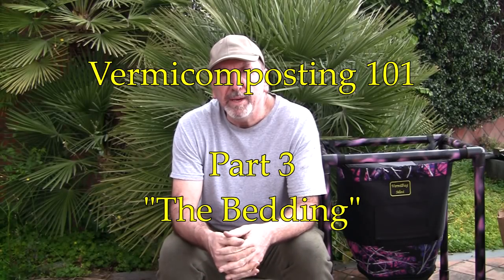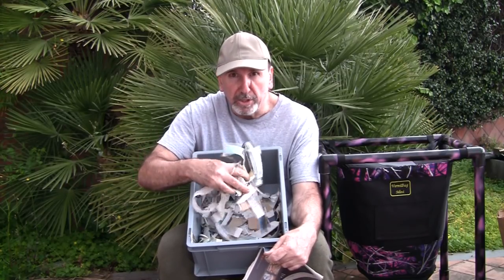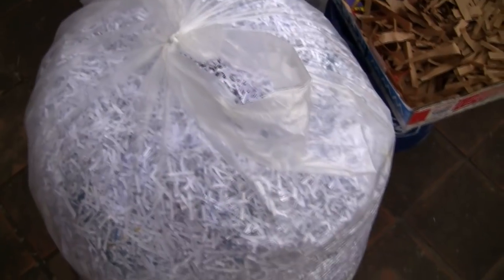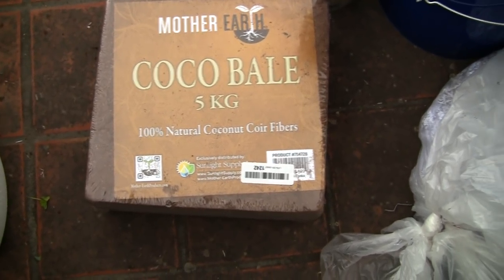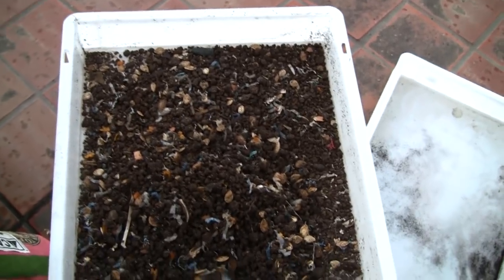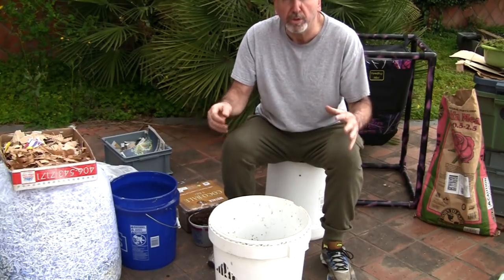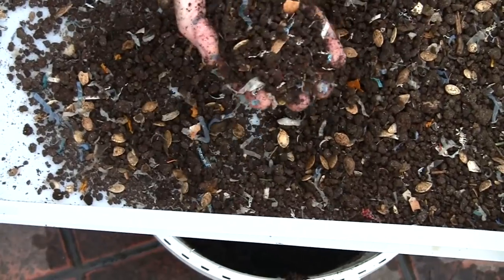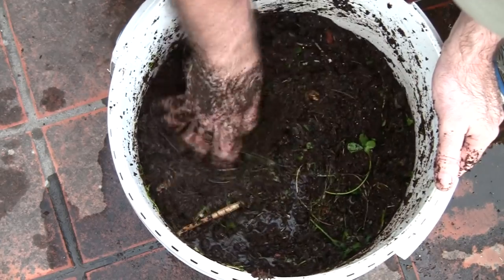VermiBag Vermicomposting 101 Part 3 "The Bedding"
This is part 3 of the Vermicomposting 101 Series.  This video will should you how to make great worm bedding for your worm farm that I guarantee you worms will love.  "How to make Great Worm Bedding"

Bedding is one of the most important things in your worm bag. This is the median that the worms live in. If you don't give them a nice place to live. they are going to try to escape. This bedding is made up from approx the following amounts. did I say APPROX..??? I meant it.

20% coco Coir (or use manure if you have it. )
20% Shredded white paper
20% Shredded Newspaper
20% Shredded Cardboard
10% Existing castings or compost...or just garden soil
5% other things. coffee, alfalfa meal (or grass) egg shells...napkins. cereal boxes. ect ect

if you wanted to use 100% shredded cardboard...the worms would love you. but I have a ton of white paper...so I use it...but. honestly use what ever you have available...